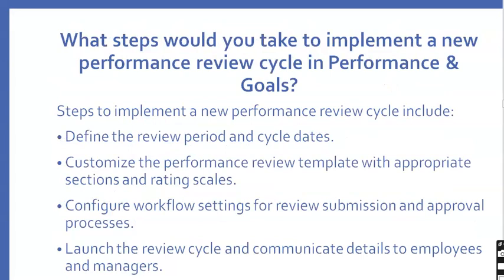SAP Successfactor Faqs